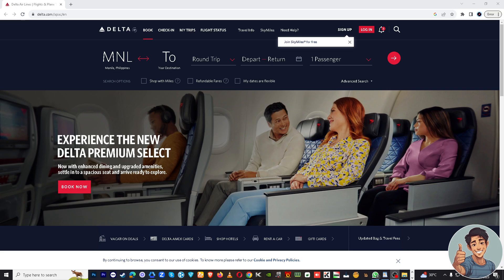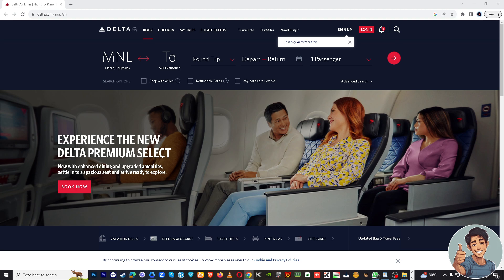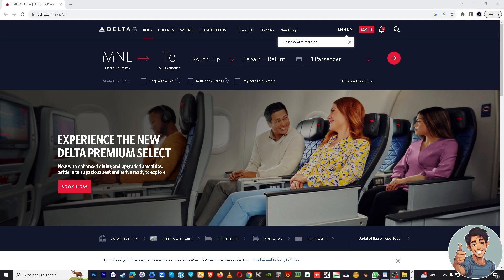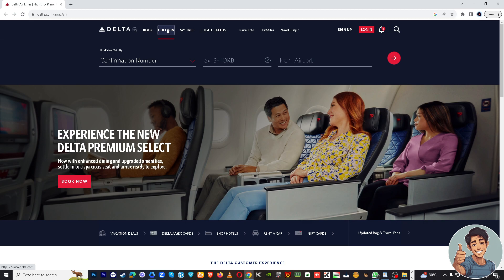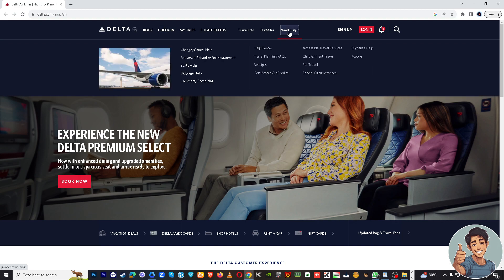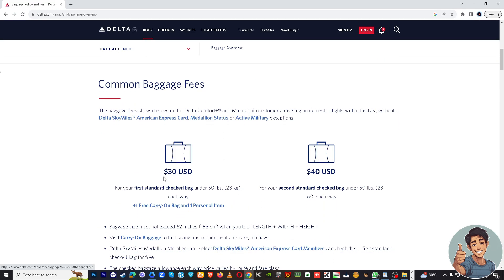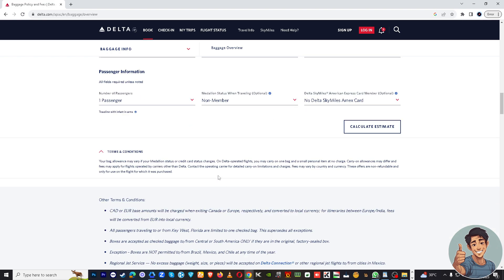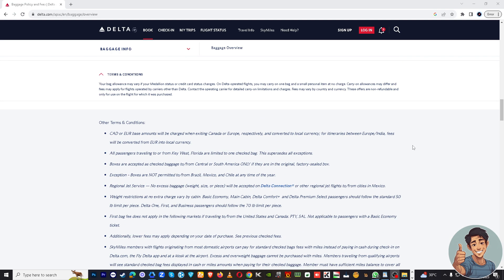How to Add Baggage in Delta Airlines (Quick & Easy)